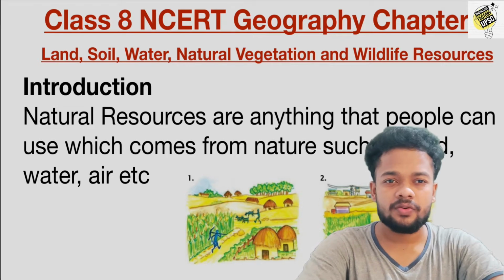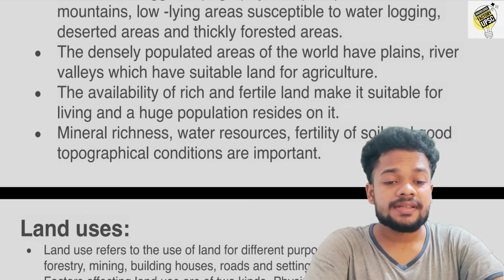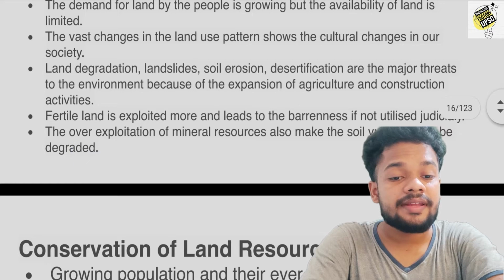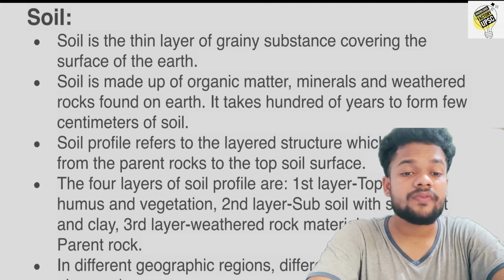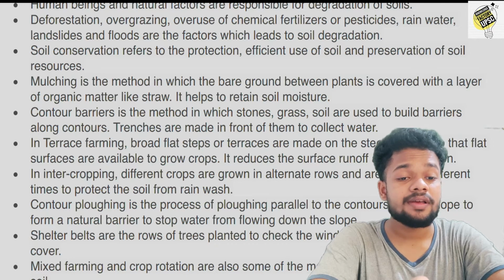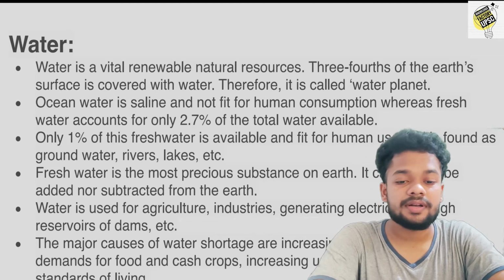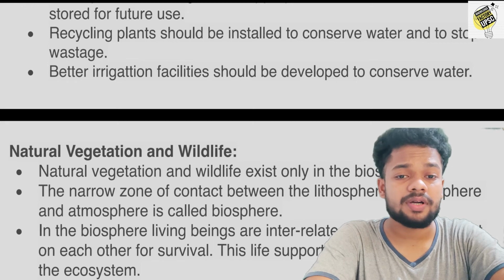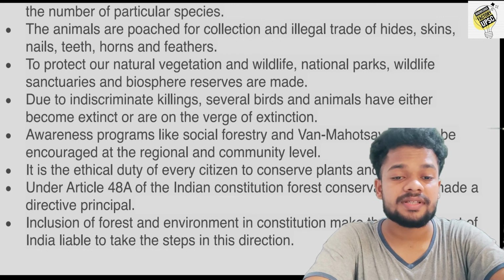Land,Soil,Water, Natural Vegetation and Wildlife Resources|Class8 |CBSC |NCERT |knowledgefactory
A brief description useful for school classes..psc..upsc exams
. hope you enjoy my lecture

Any questions related this vedio?

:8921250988